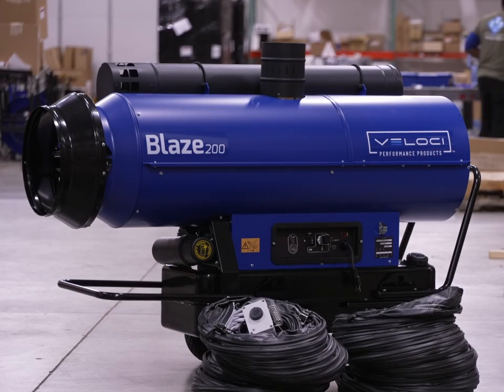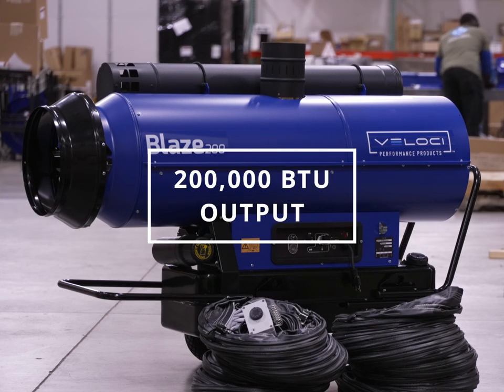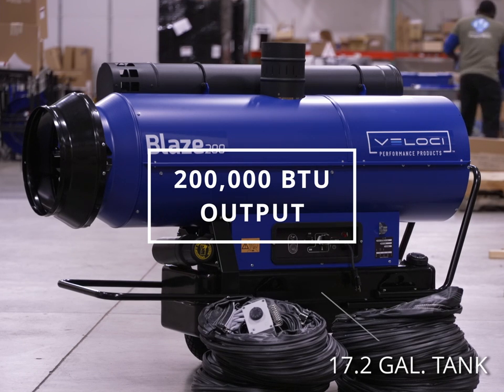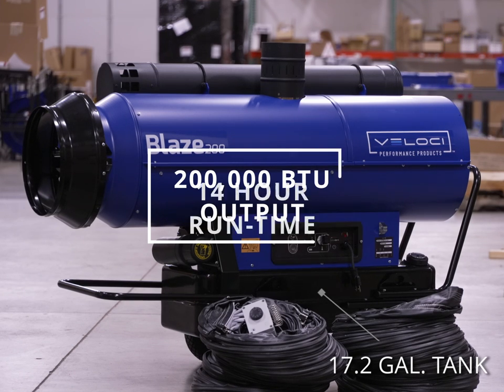BLAZE 200 Complete Package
Blaze 200 Complete package includes:

Blaze 200 Heater
Chimney and Rain Cap - w/ Heat Treated Paint
Thermostat
Fuel Gauge
2 sections of 14" X 20' duct
14" One-Way duct adaptor

Veloci's Blaze line is an Indirect Forced Air heater manufactured in Italy. These units have a separate internal chamber where combustion by-product is isolated and expelled through a chimney which means that the hot air forced from the outlet is 100% clean heated air.

Veloci's Blaze heaters also have a patented 4-Chamber design that captures more heat for the forced air to exchange. This, in-turn, requires a larger fan which allows for an increased output of Cubic Feet of air per Minute (CFM). Compare the Blaze series CFM to any box store heater's CFM and you will see Blaze units move clean heat at an exponentially higher rate. There is no use in having a high BTU unit if you cannot effectively move the heat into the desired environment.